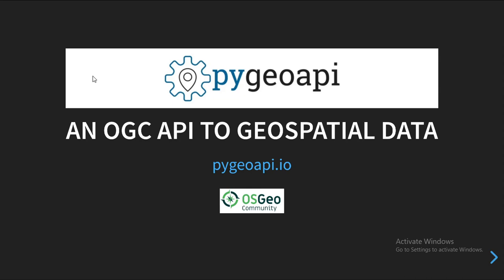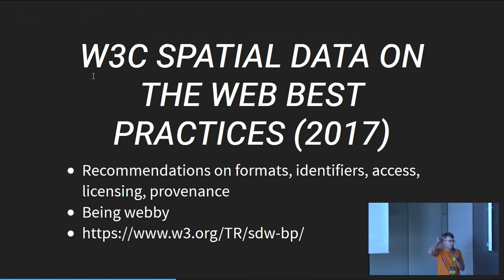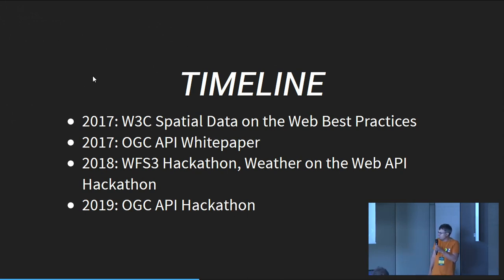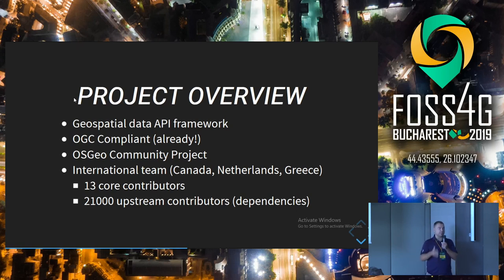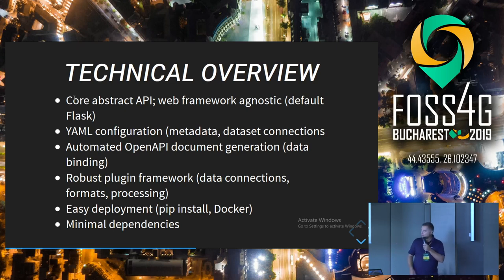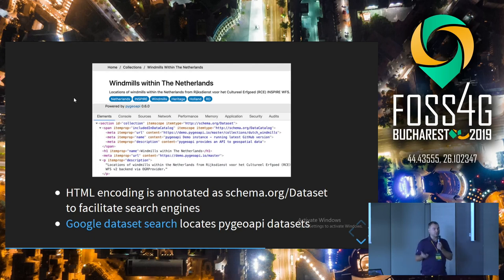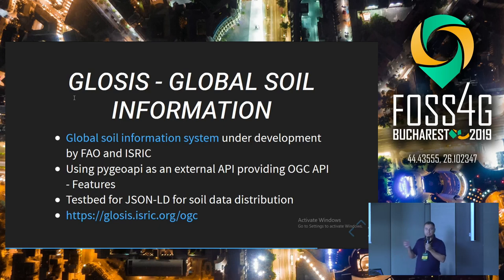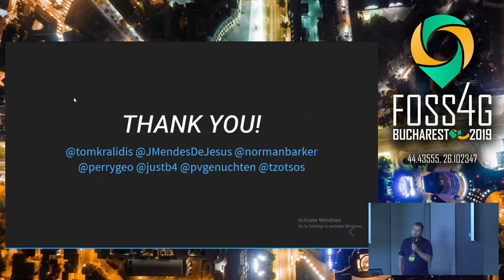2019 - Next generation OGC web services with pygeoapi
A new era is upon us.  The OGC service architecture is undergoing a clean break in an attempt to modernize geospatial API standards.  REST, JSON and OpenAPI are now common terminology in emerging OGC API standards.  This change will greatly lower the barrier to implementation of services, clients and associated toolkit.

pygeoapi is a young and emerging project that is an early adopter of the new OGC API efforts.  pygeoapi is an extensible geosaptial web API framework based in Python that already supports WFS 3.0.  This presentation will provide an overview of the project, standards supported, extensibility/plugin framework, real world implementations as well as future plans.

None

Tom Kralidis Jorge S. Mendes de Jesus Paul van Genuchten